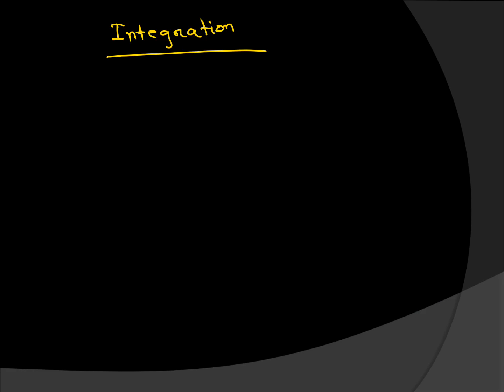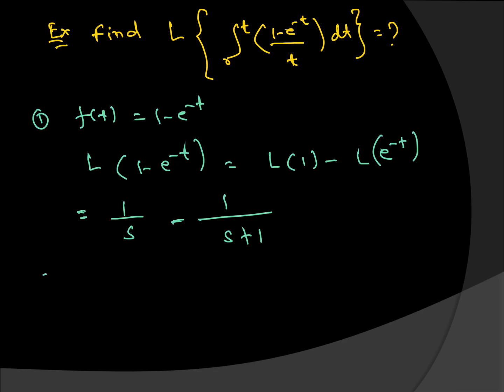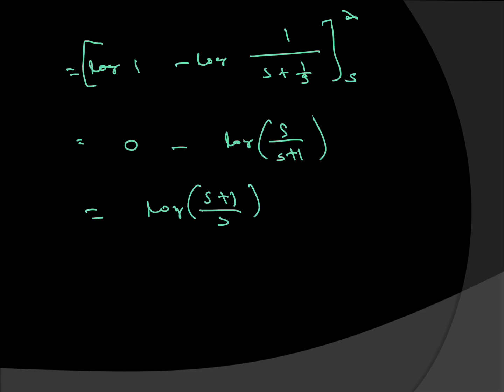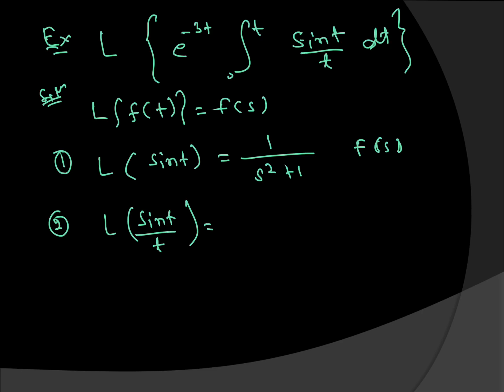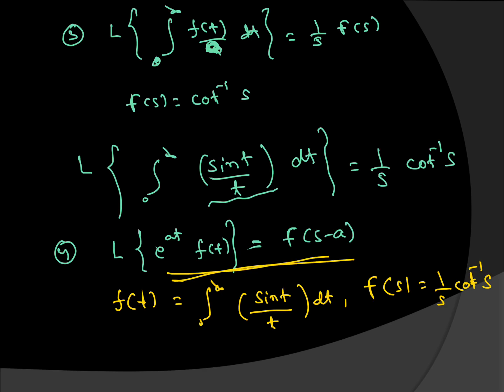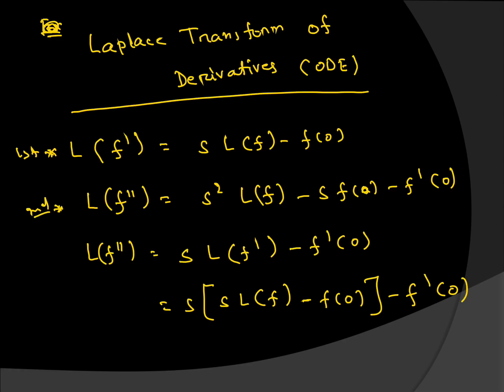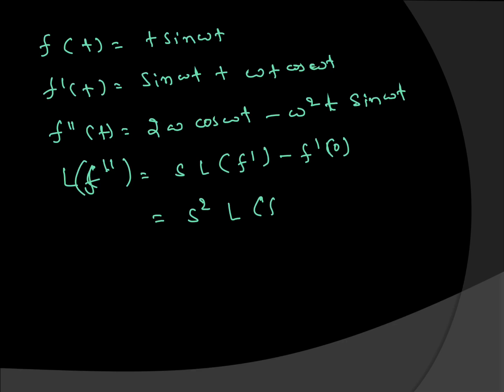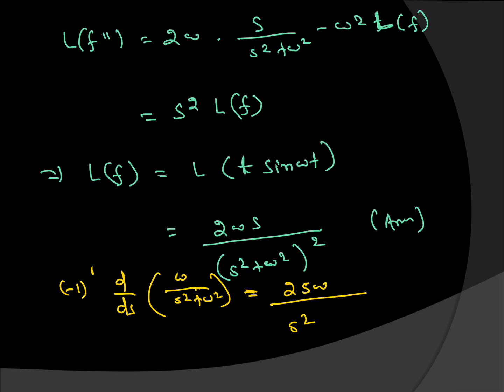LAPLACE TRANSFORM Part 03